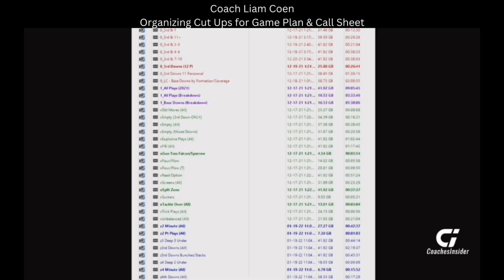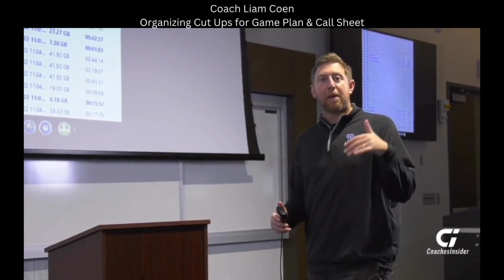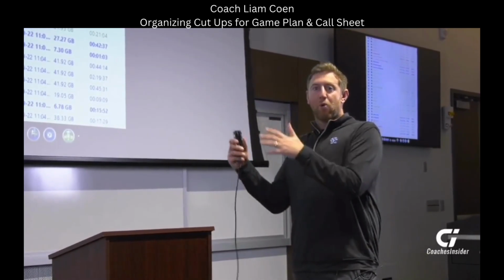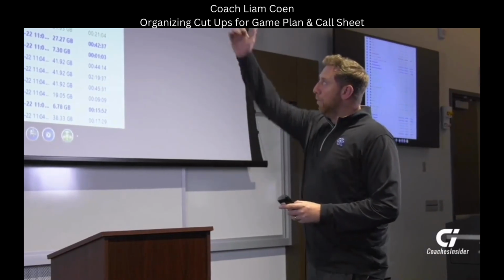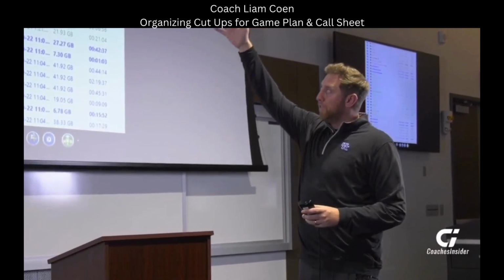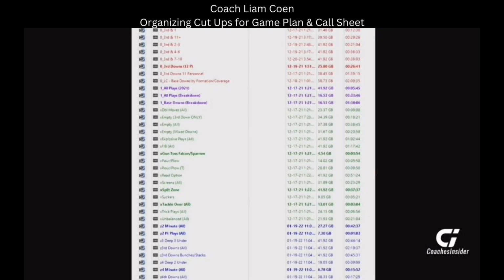Coach Liam Coen: Organizing Cut UPS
Jacksonville Jaguars Head Coach Liam Coen

- Organizing Cut Ups for Game Plan & Call Sheet